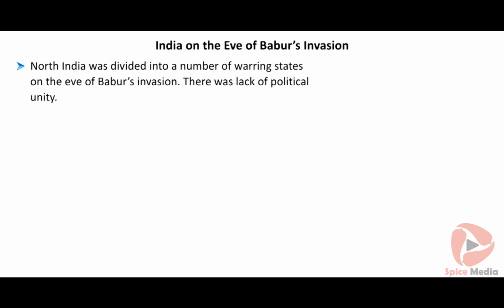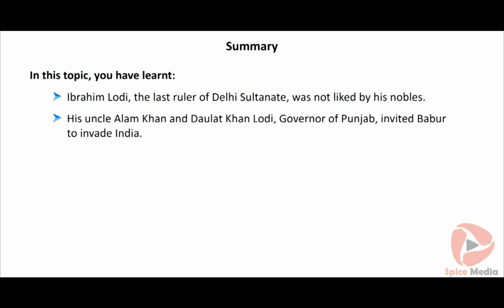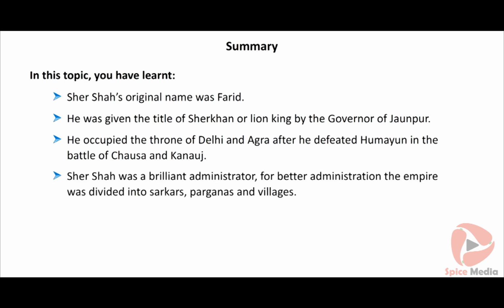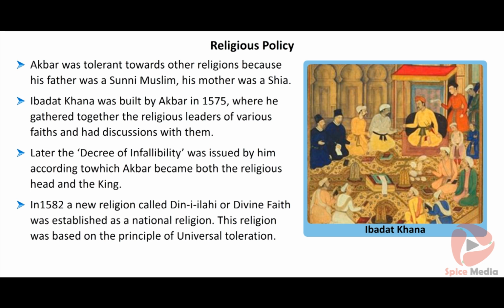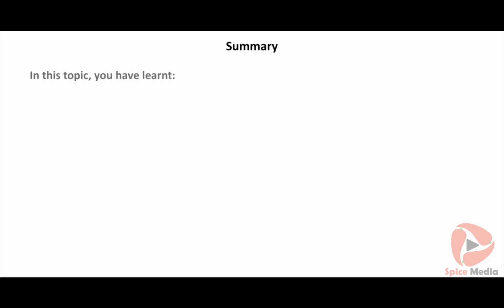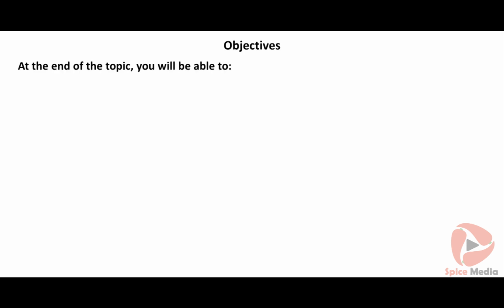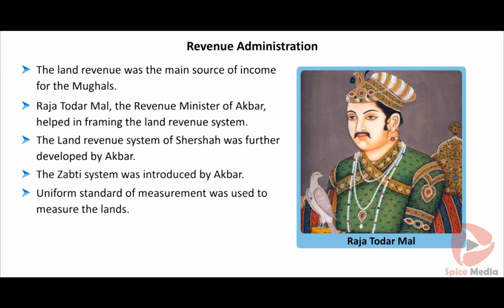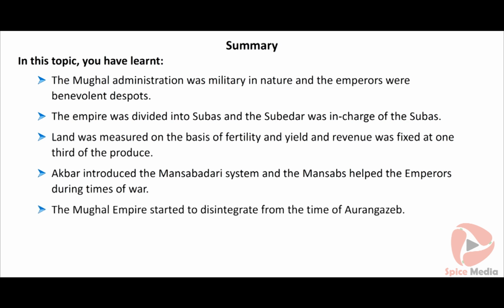The Great Mughals | 8th History Term 1 Lesson 1 | Spice Media